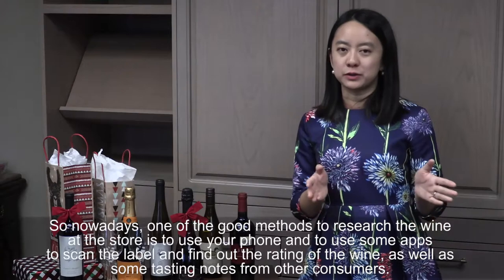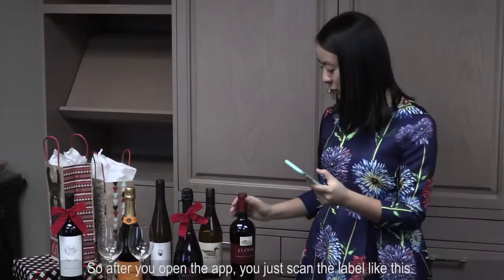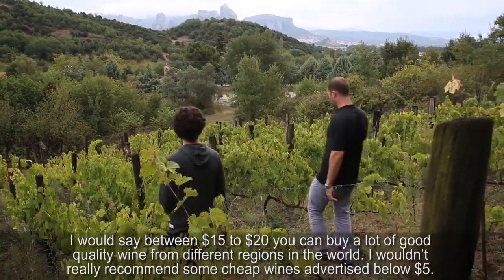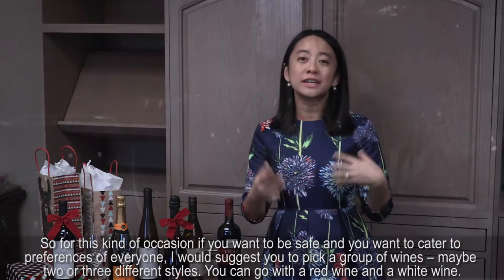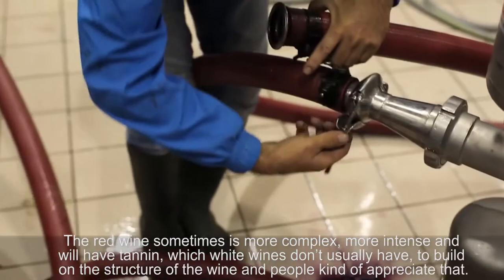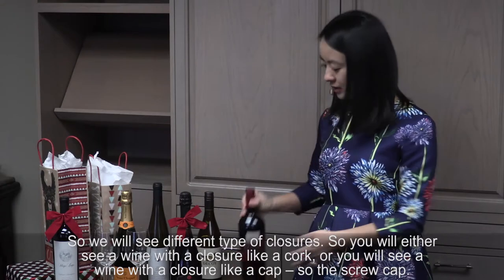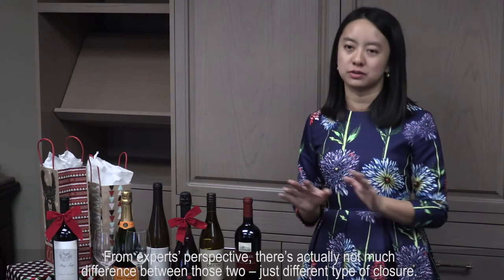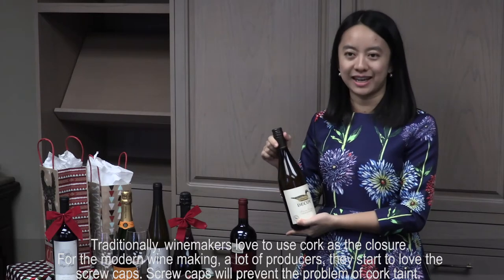How to shop for wine from a UNT wine expert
University of North Texas wine connoisseur Han Wen, an assistant professor of hospitality, shares tips for how to shop for wine.